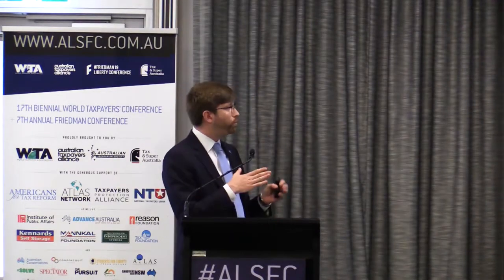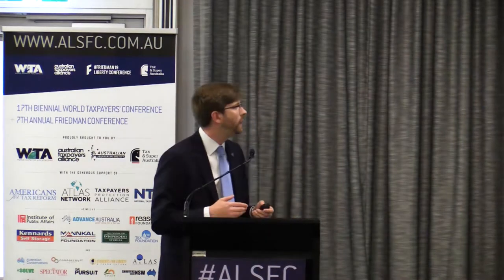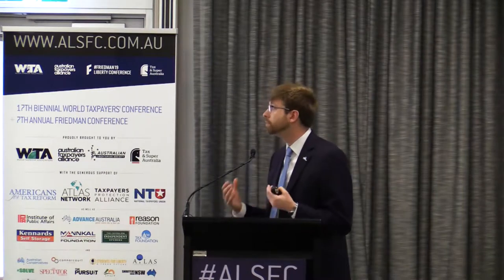Friedman 19 // Tools for Tax Reform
The Friedman Conference is the biggest and best pro-liberty event in the Asia Pacific Region, hosted by the Australian Libertarian Society (ALS) and the Australian Taxpayers' Alliance (ATA).

The Australian Taxpayers' Alliance is a 75,000+ member national grassroots advocacy group that represents the nation’s taxpayers. We believe in low taxes, fewer regulations, and a more prosperous Australia.